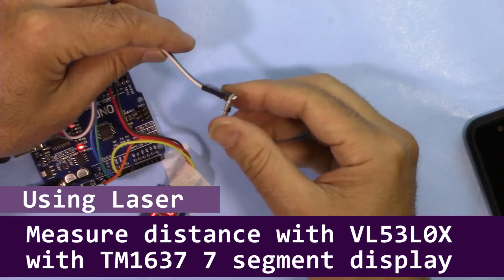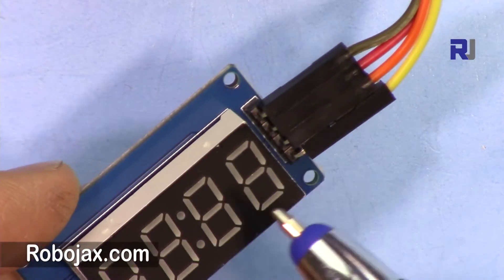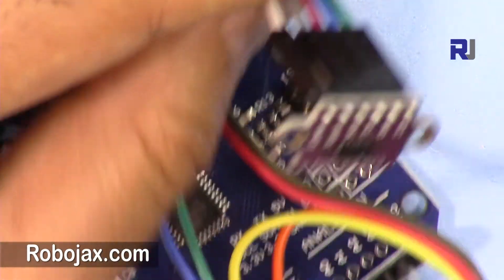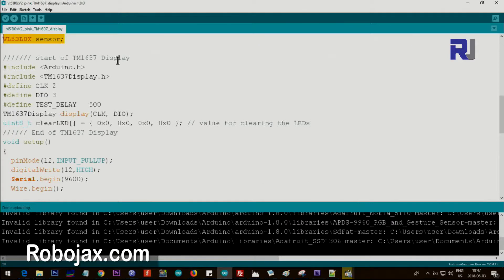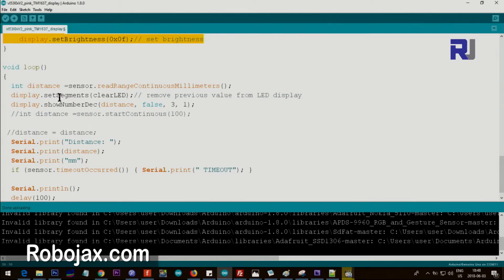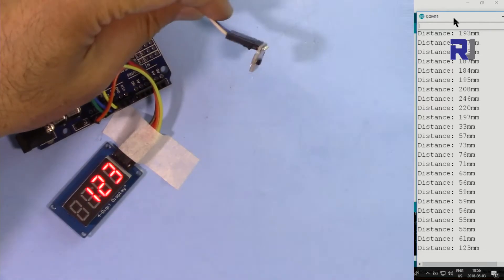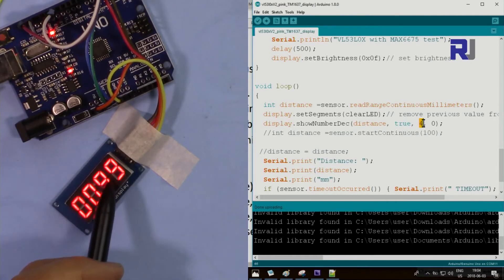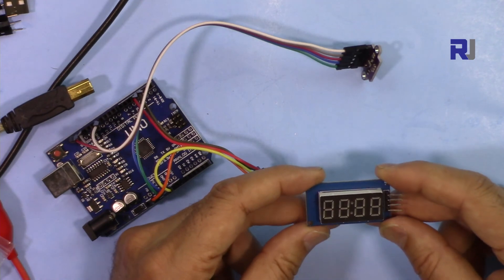Using VL53L0X 6 pin Laser module with TM1637 LED Display to measure distance RJT84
In this video you will learn how to use VL53L0X 6 pin Laser module with TM1637 LED Display to measure distance.

Watch the simply and easy to use display based on HT16K33 for every purpose like 0060, -62, 1.34 or clock: 24:34 or HEX value like CAD3

00:00 Start
01:26 Wiring explained
02:58 Code explained
05:39 Demonstration

Purchase VL53L0X:
Amazon USA
Amazon Canada
Amazon All Europe

Amazon Europe (all europe)